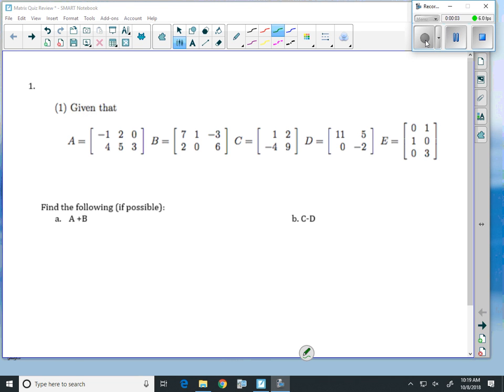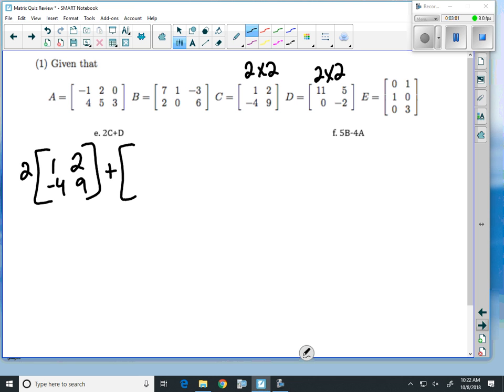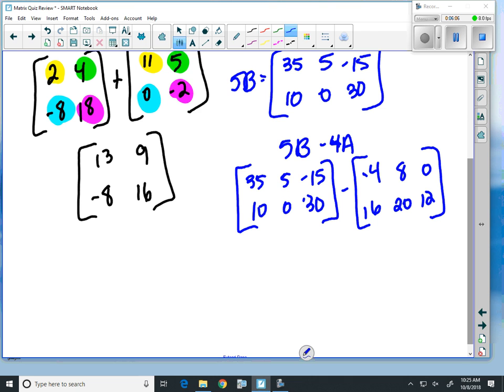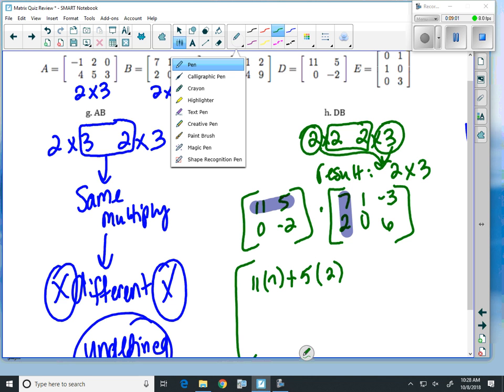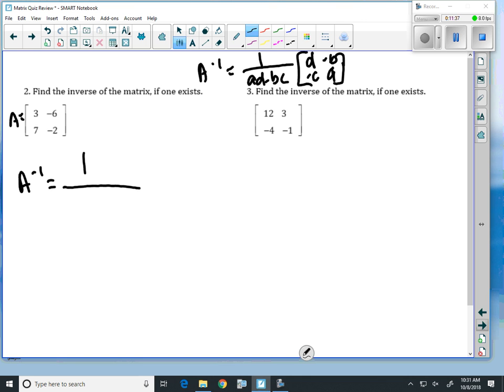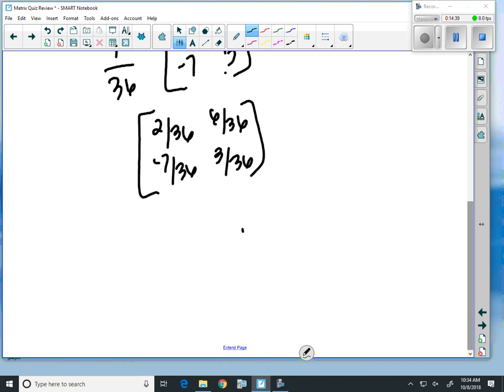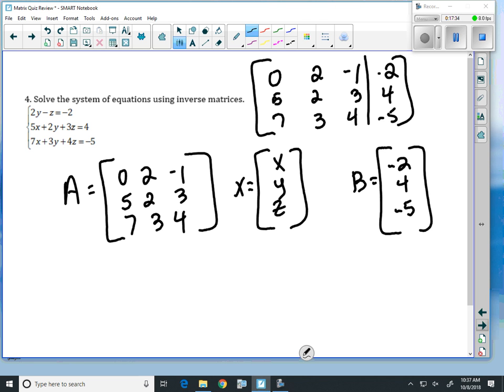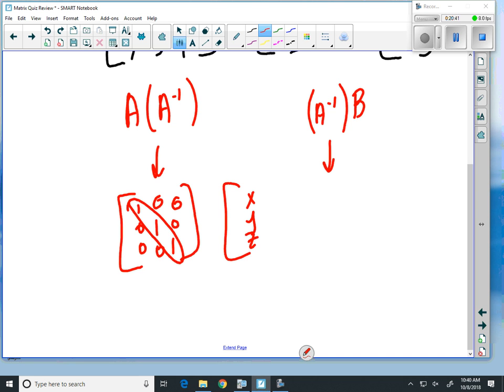Matrix Quiz Review